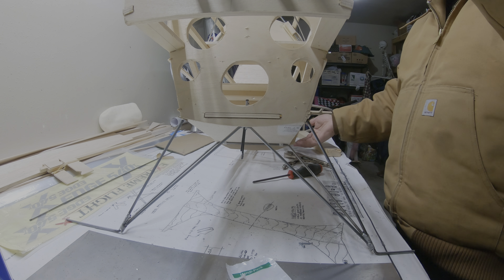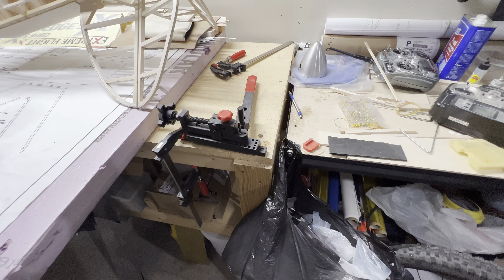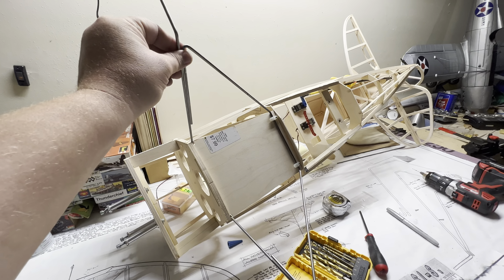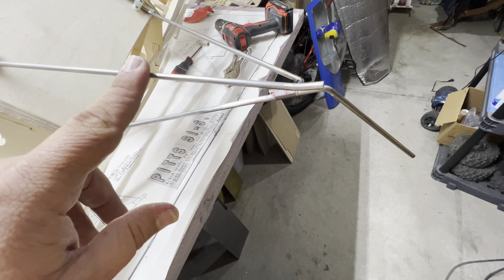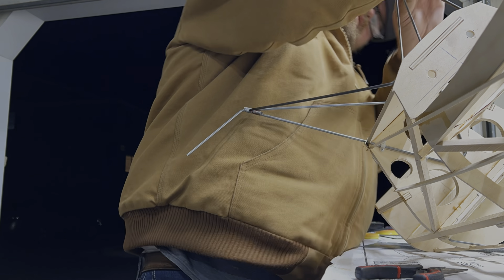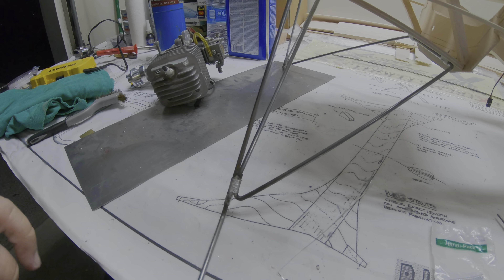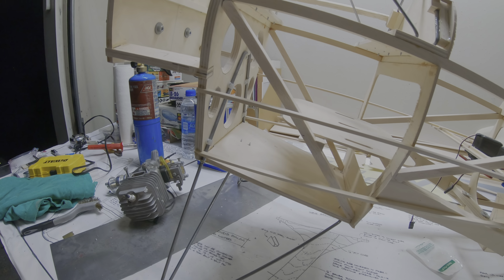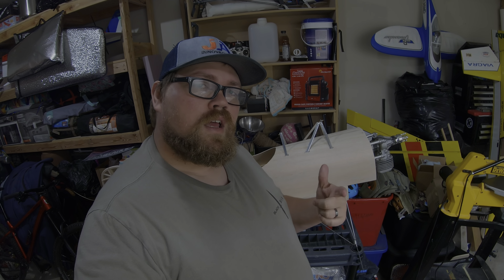Scratch Building an RC Airplane: Soldering Landing Gear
Simulating bungee style landing gear on scratch built 1/3 scale Pitts biplane